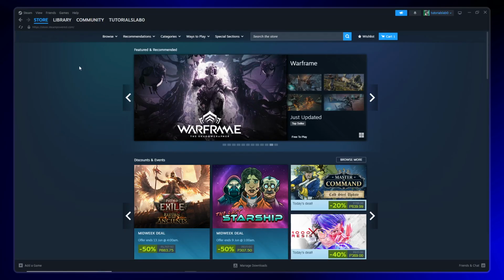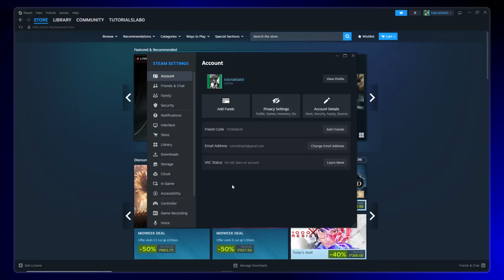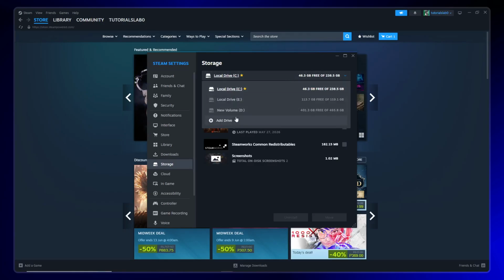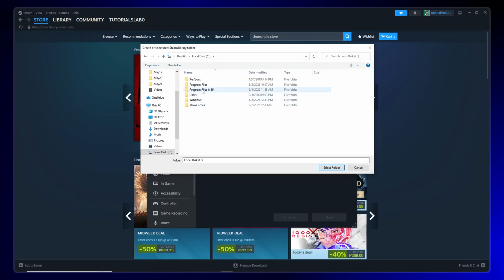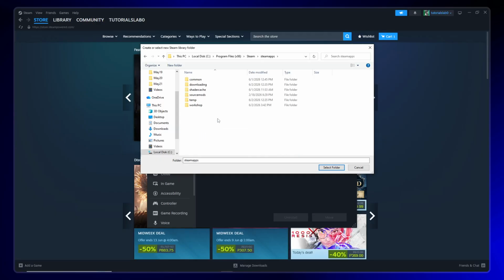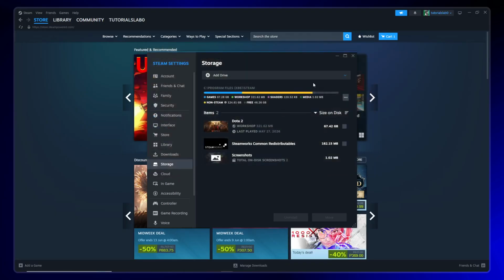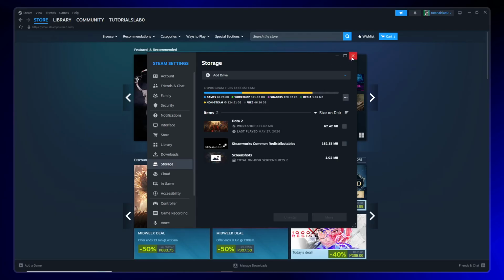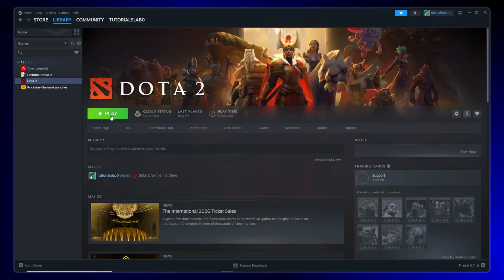How To Fix Steam Showing Games As Uninstalled 2026 | Step By Step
By the end of this video, you’ll know fix Steam not recognizing installed games, troubleshoot Steam games showing uninstalled, how to make Steam detect games, resolve Steam games appearing as uninstalled, Steam client not seeing installed games, repair Steam game installation status, why Steam says games are uninstalled, guide to fix Steam uninstalled games, step by step Steam game detection fix, get Steam to recognize existing games, Steam library showing games not installed, what to do when Steam shows uninstalled